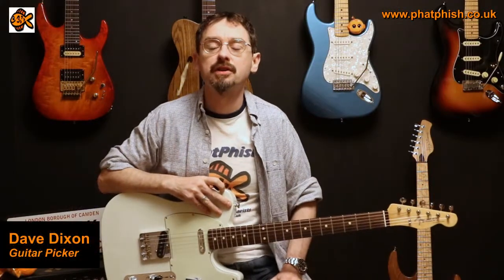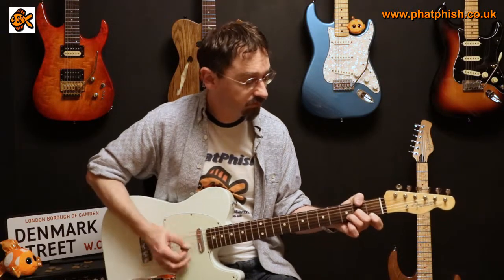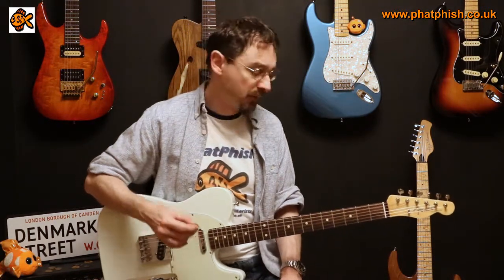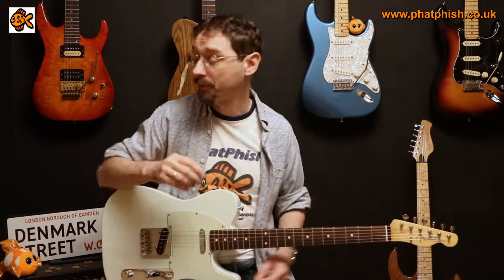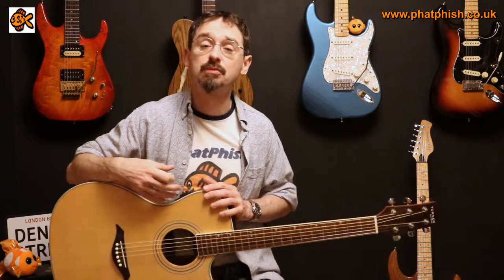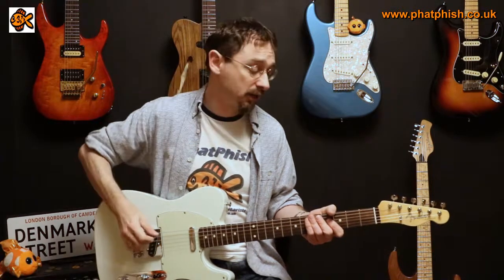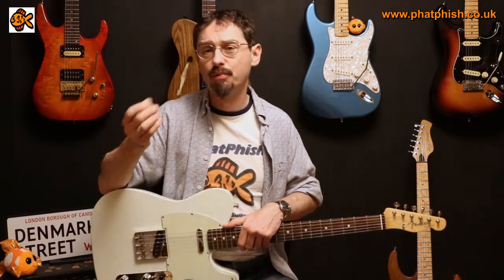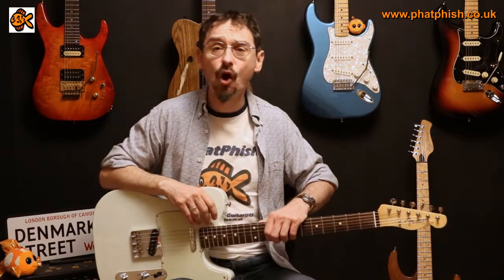Timbertones Picks - Demo/Review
In this video Dave reviews and compares three unusual picks from Timbertones;  purpleheart (exotic hardwood), horn and buffalo bone, including a comparison against a regular celluloid pick.

(This video contains honest personal opinions, and products were purchased independently)